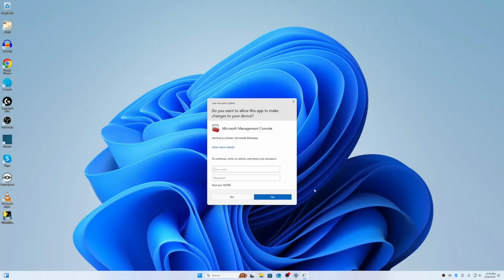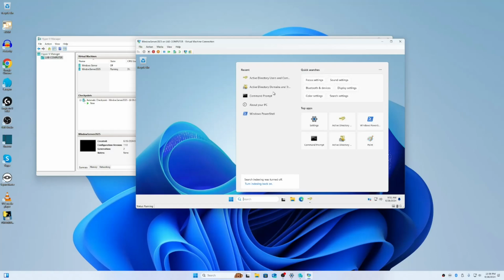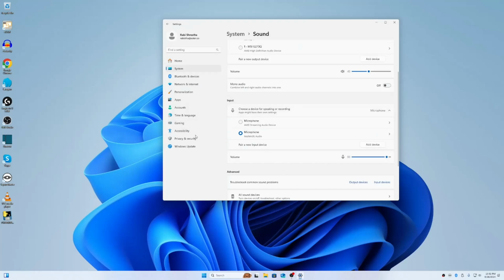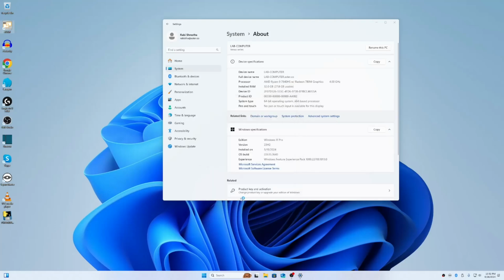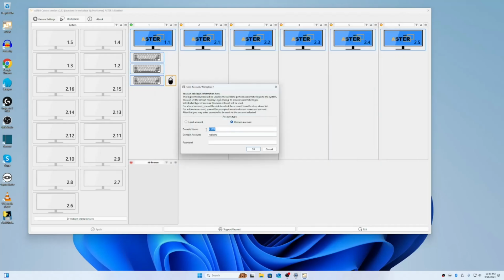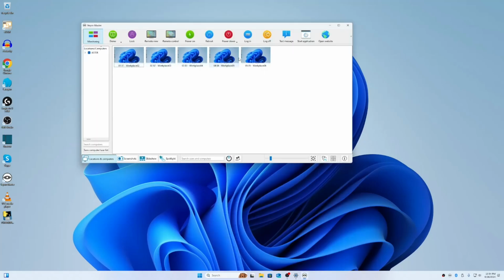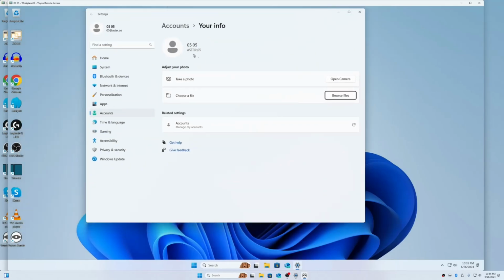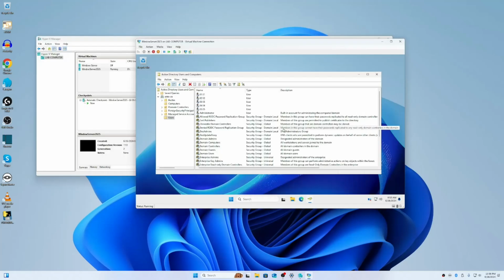How to use Domain User Accounts in ASTER Workplaces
In this video, I will show you how you can use Domain user accounts to login to ASTER workplaces. Active Directory and Domain Controller was setup in Hyper-V for this video, but you can use any Windows Server setup with Active Directory and Domain controller.

Install and Configure Active Directory on Windows Server 2022